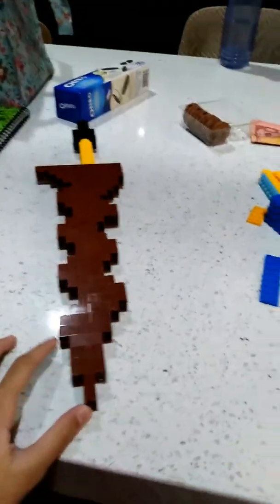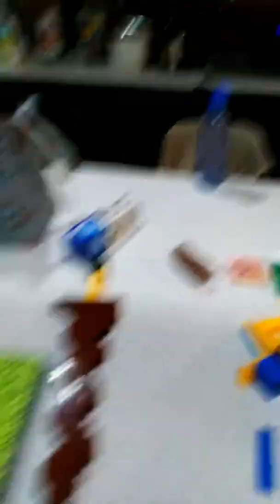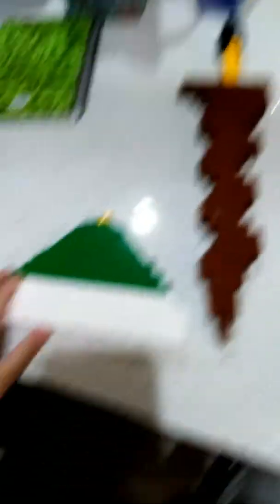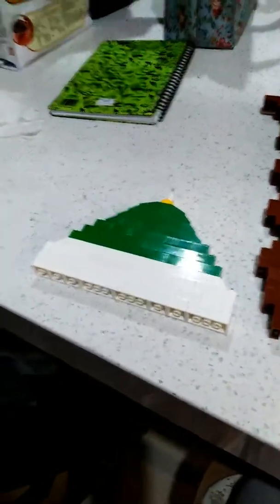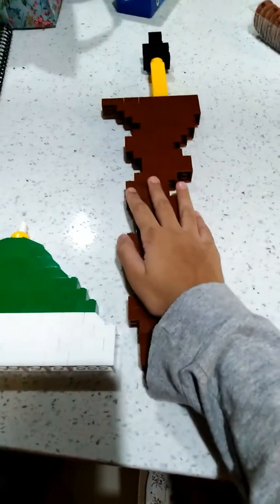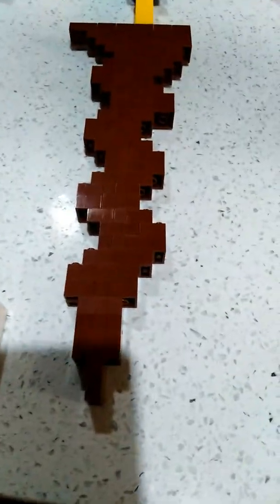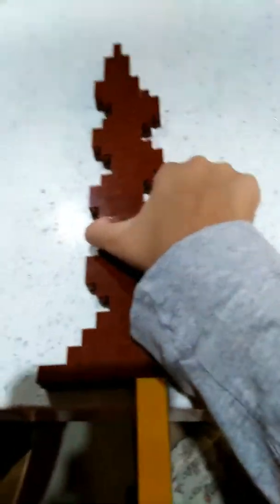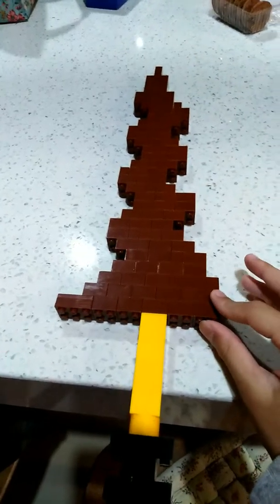Lego keris and is my first time building the keris, is it the first lego keris to be uploaded?